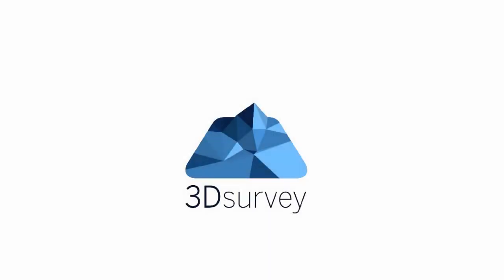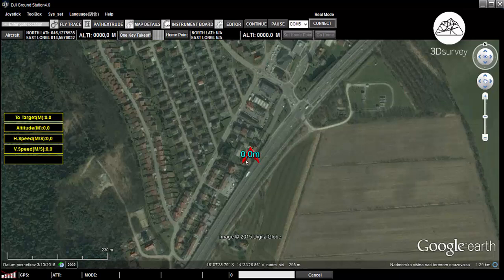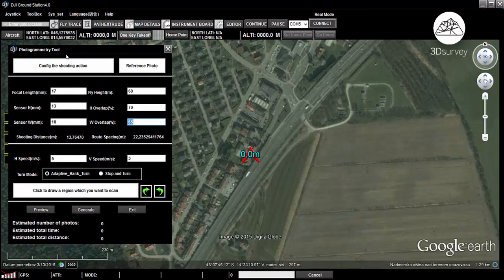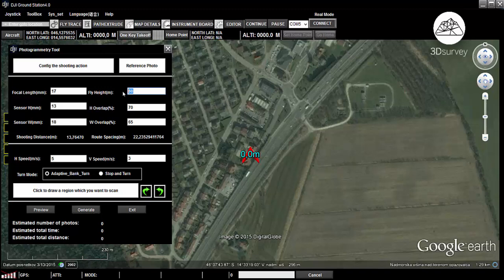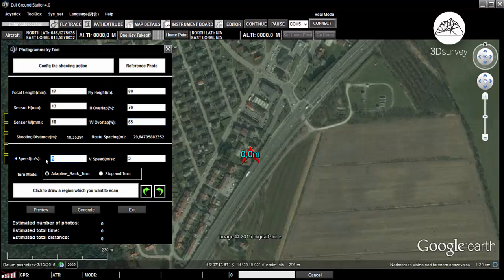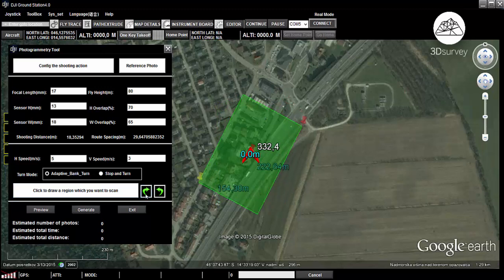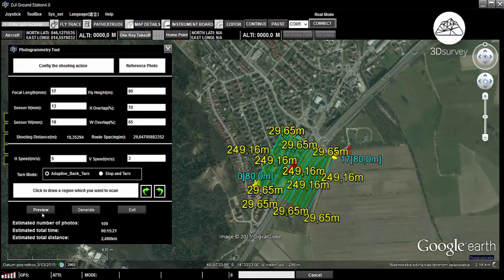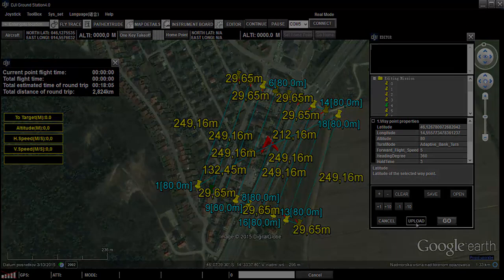Tutorial 11 - 3Dsurvey | Waypoint flying DJI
Today we’ll talk about how to plan a flight route with the A2 autopilot system (flight controller) from DJI.

Follow 3Dsurvey